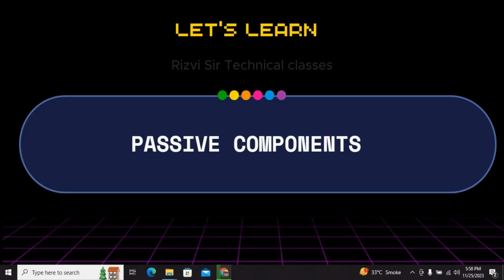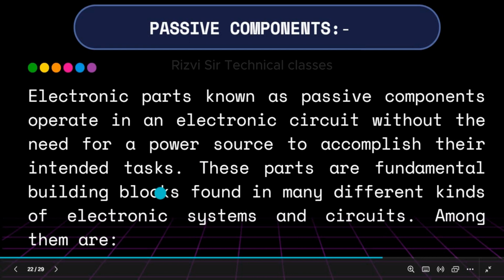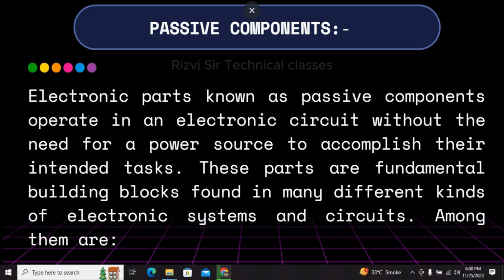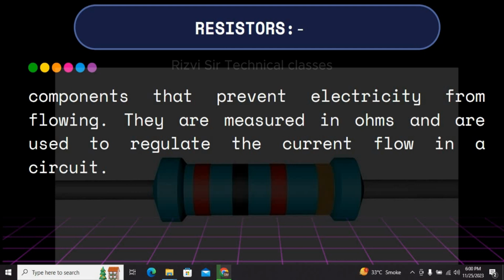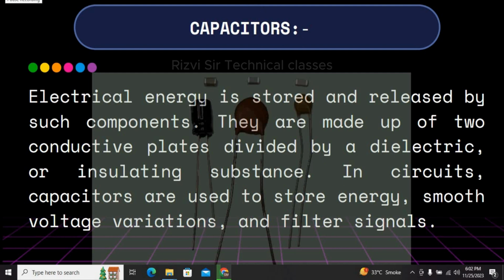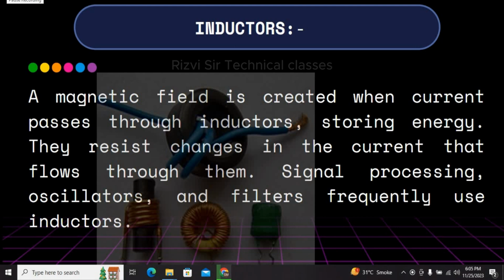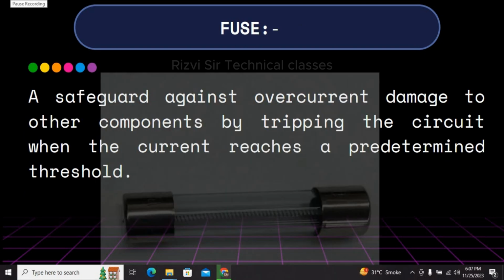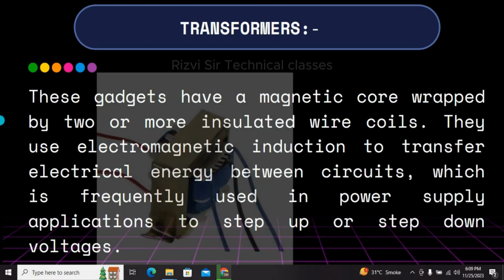Passive Components_03